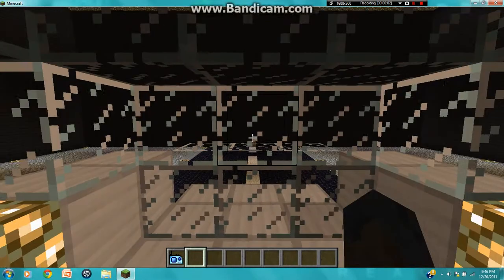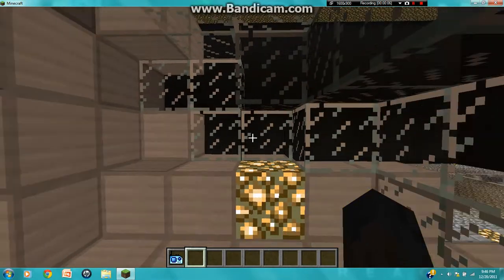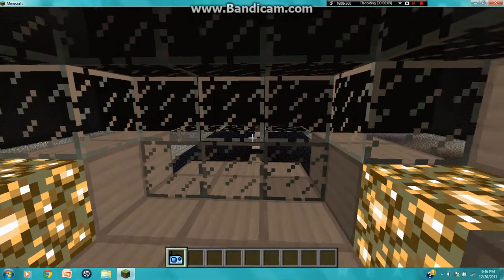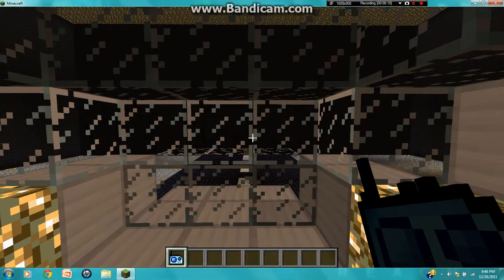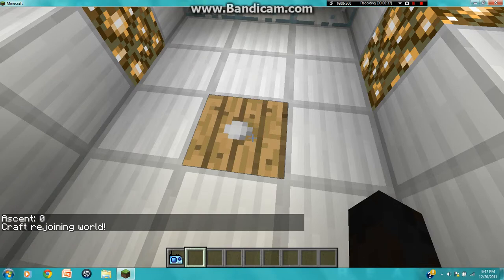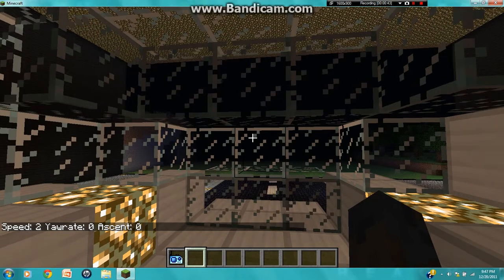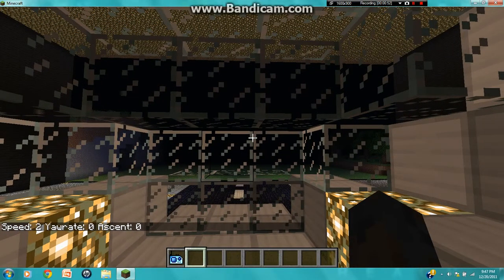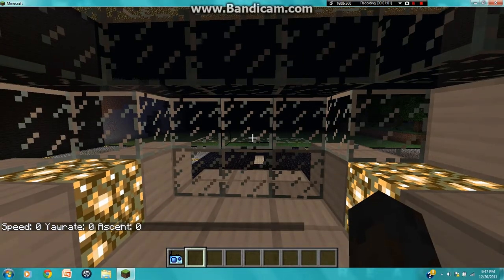Zeppelin mod--Jet Airliner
It took me a whole day to construct every thing for this vid
so i would really appreciate if you would like it. and/or comment.